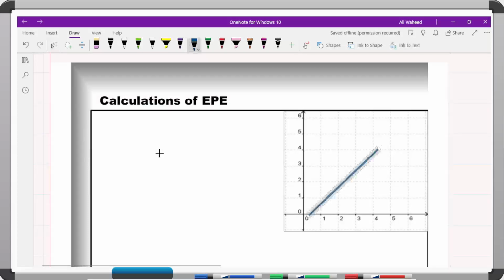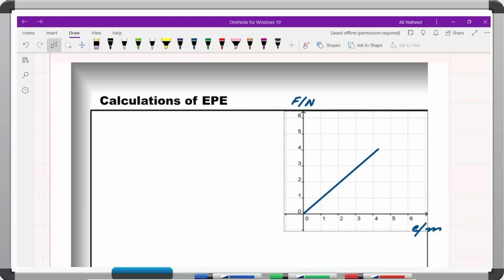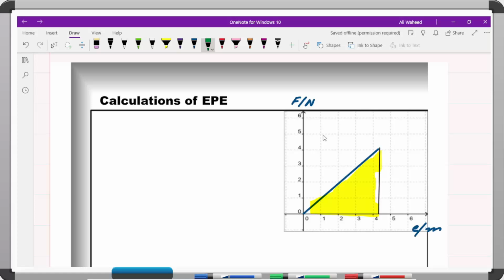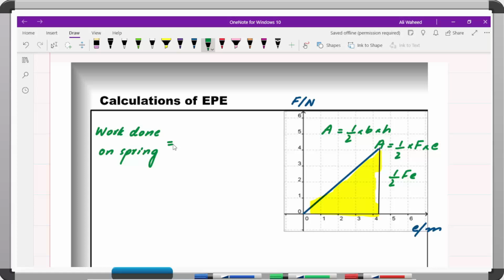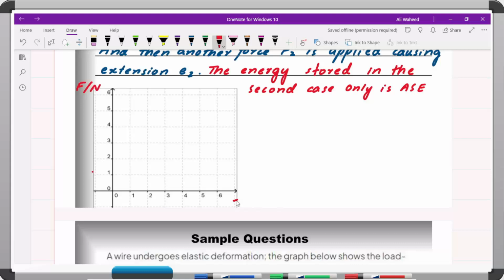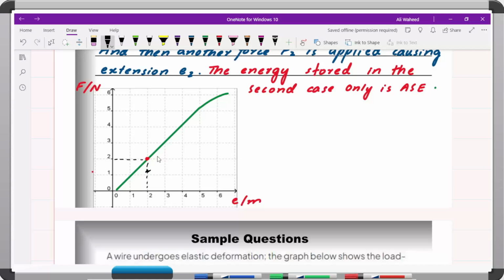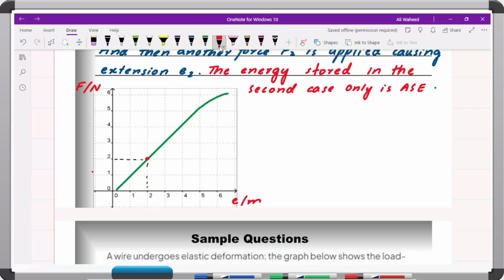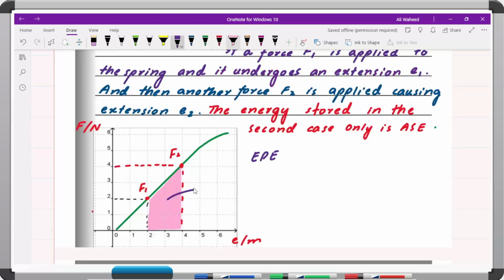Elastic Potential Energy | AS PHYSICS